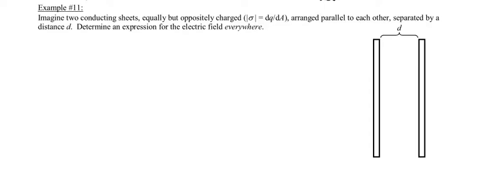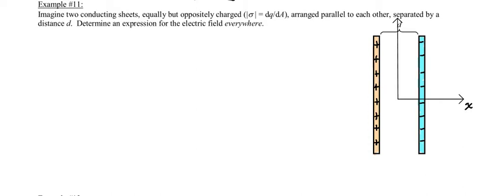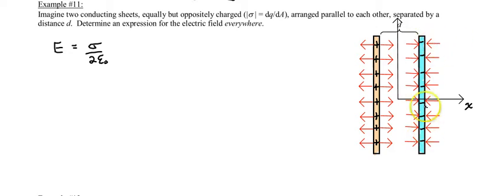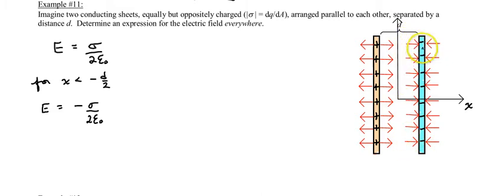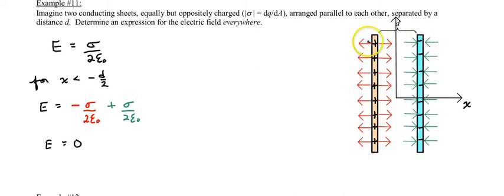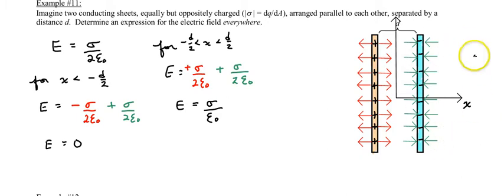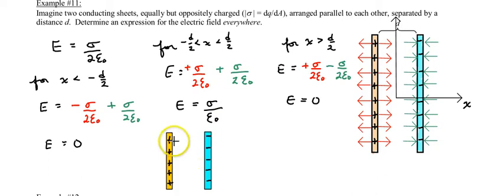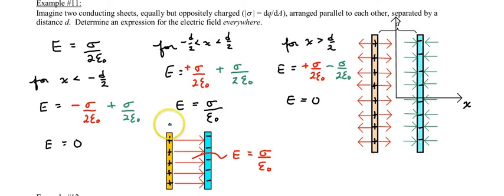Chapter 23, Example #11 (Two Parallel Infinite Planes)